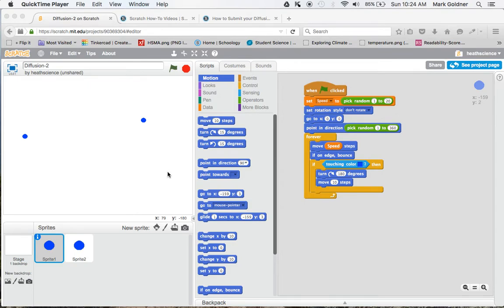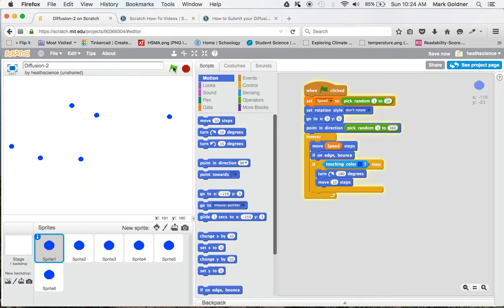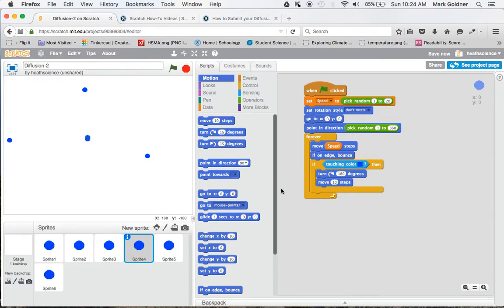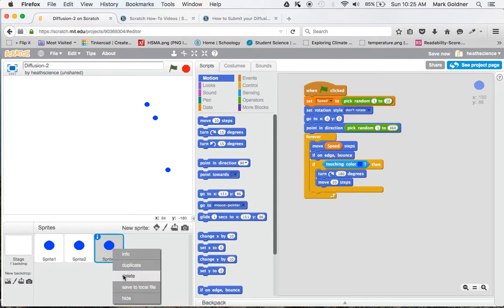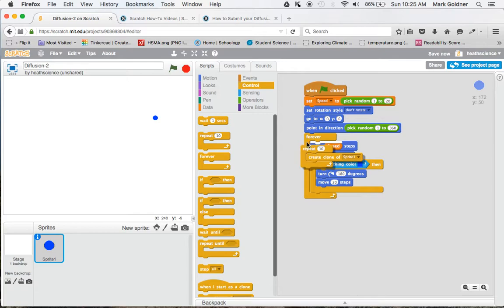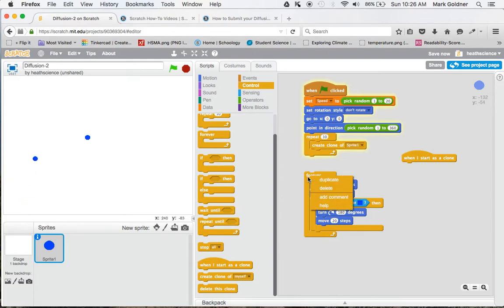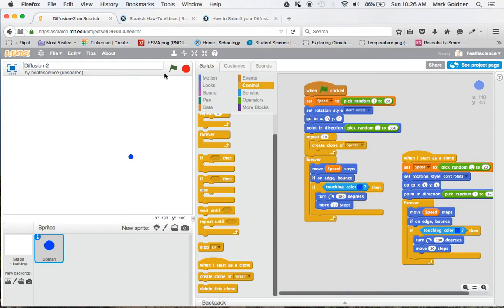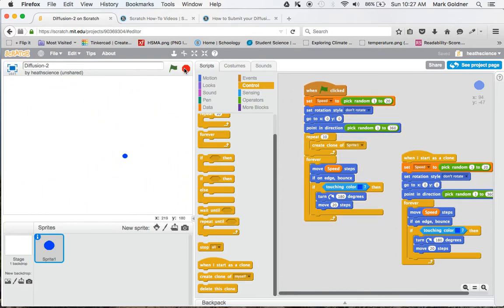6 Duplicating Sprites using Clones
Basics on using the website scratch.mit.edu for 7th grade diffusion dynamic model project. How to duplicate sprites using duplicate feature and using clones.